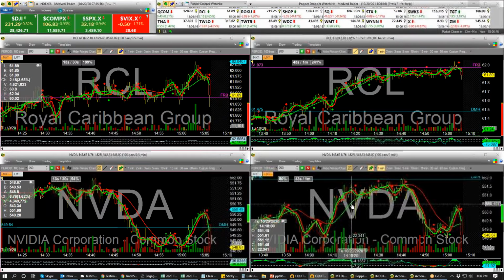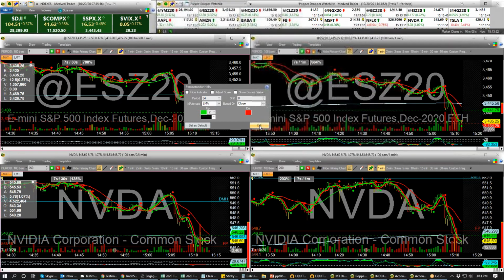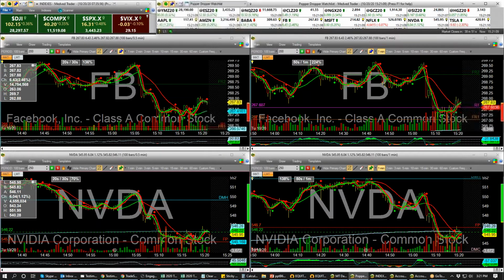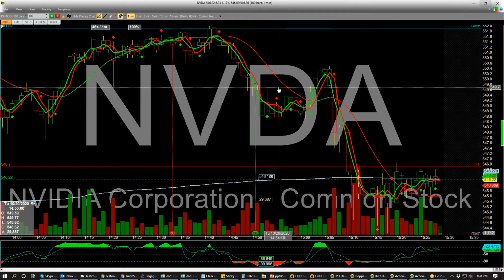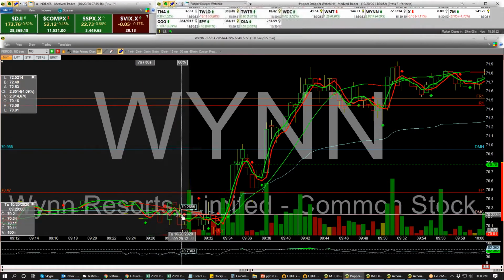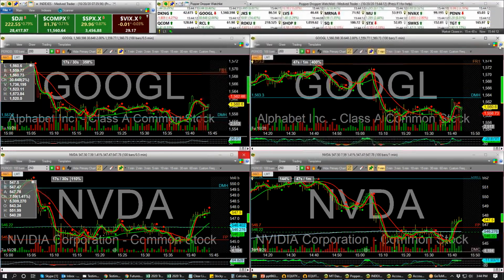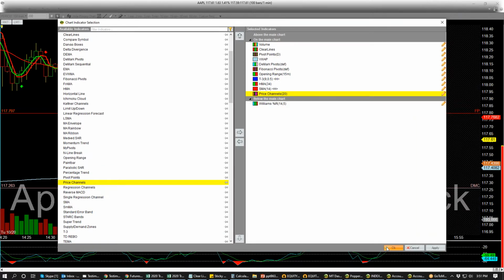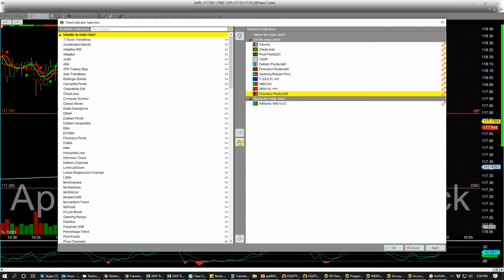Clear Line's Training Session (using HMA) 10/20/2020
Kipp Cohen spends the hour covering how to use n HMA to help you manage risk when trading intra-day counter trend. Kipp shows how using the HMA can help you to find better entries and maximize stock moves.